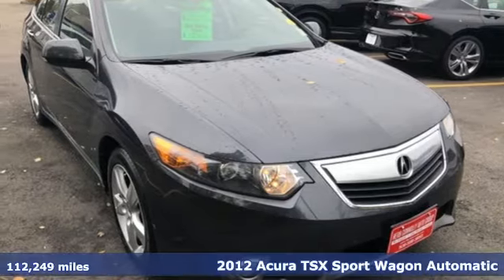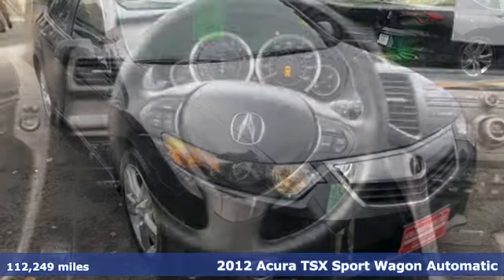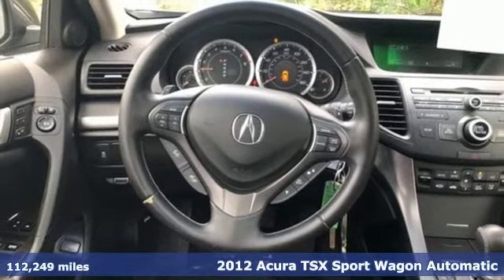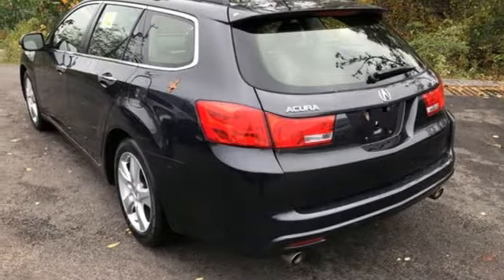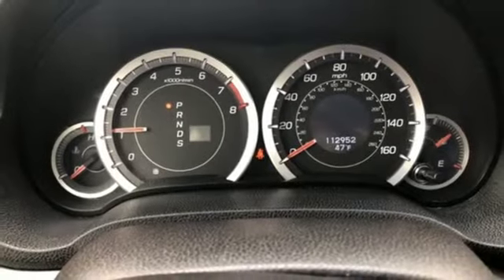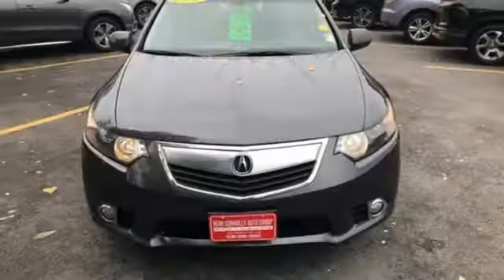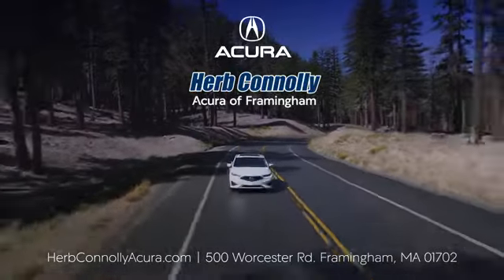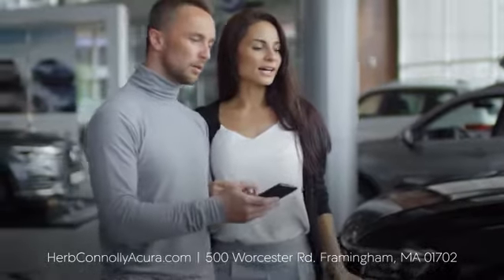Used 2012 Acura TSX Framingham Natick Marlborough MA, MA AML045954A - SOLD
Year: 2012
Make: Acura
Model: TSX
Trim: 2.4
Engine: 2.4L I4 DOHC 16V i-VTEC
Transmission: 5-Speed Automatic with Sequential SportShift
Color: Gray
Interior: Ebony
Mileage: 112249
Stock #: AML045954A
VIN: JH4CW2H50CC005384
Clean Carfax - One Owner - Wagon - Leather Seats - Heated Front Seats - Power Sunroof - Front Dual Zone Climate Control - Remote Keyless Entry - Alloy Wheels - Herb Connolly Motors is the home of used car Live Market Pricing. Live Market Pricing gives our customers the peace of mind that we have already done the shopping for you. We price our vehicle aggressively in today's internet information marketplace, while adjusting accordingly for - Supply - Equipment - Condition and Mileage. Remember at Herb Connolly Motors a€“ We Don't Play Pricing Games!

Address:
500 Worcester Road Route 9 E